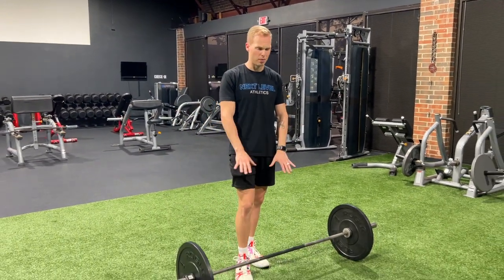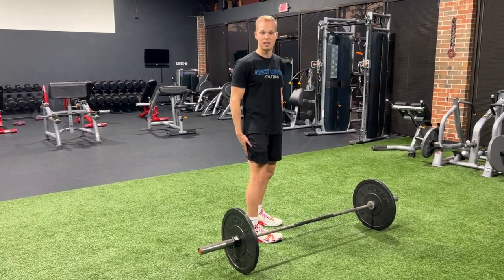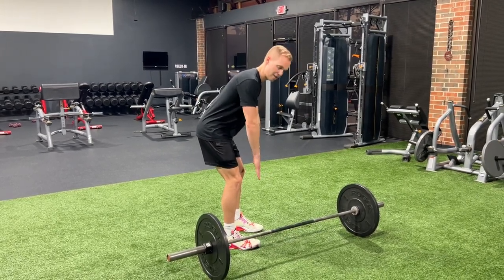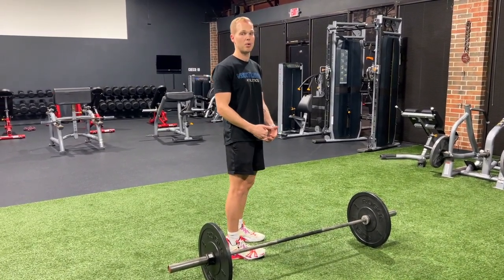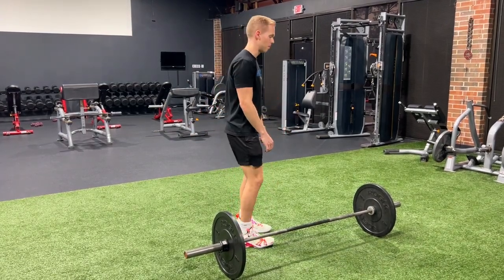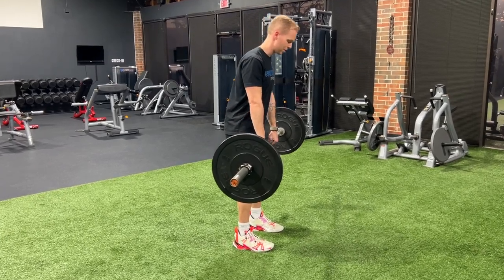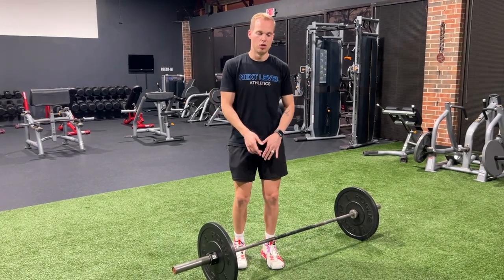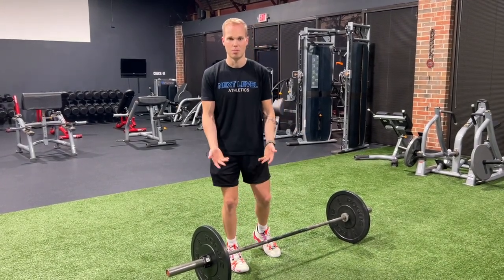RDL Tutorial (Romanian Deadlift)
Follow this guide to master the RDL and avoid injuries!